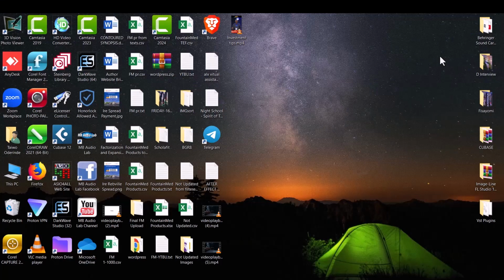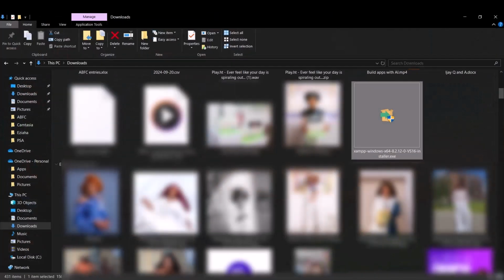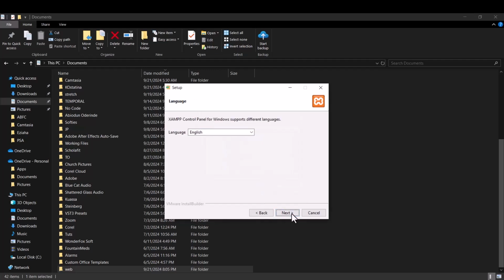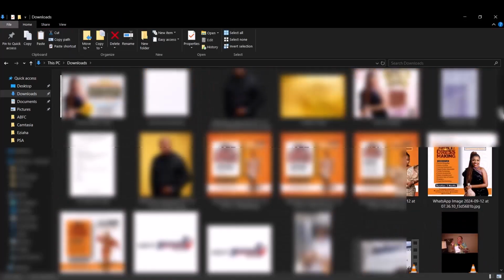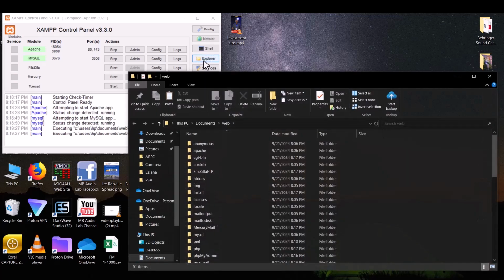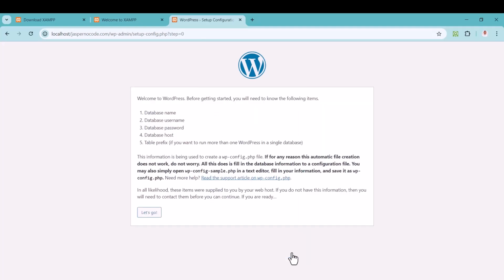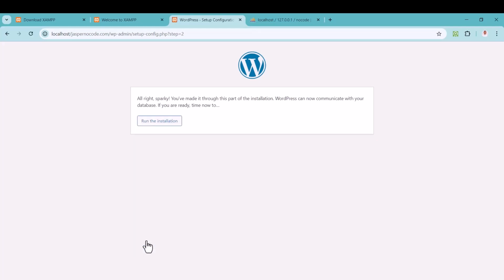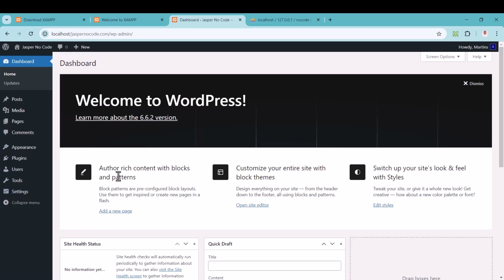How to Install XAMPP and Set Up WordPress Locally | Step by Step Guide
In this step-by-step tutorial, learn how to install XAMPP and set up a local host environment for your WordPress website. This video is ideal for developers and beginners who want to create a local WordPress installation for testing, development, or practice without needing an internet connection or web hosting.

What You'll Learn:

Installing XAMPP on your computer to create a local server environment.
Setting up a local host for WordPress development.
How to download WordPress from WordPress.org and install it on your local host using XAMPP.
Configuring the MySQL database and linking it to your WordPress installation.
Practical steps to access and manage your local WordPress site for development and testing.
Key Topics Covered:

XAMPP Installation: How to set up XAMPP on your machine (Windows or macOS).
Local Host Setup: Step-by-step guide to creating a local host environment using XAMPP.
WordPress Installation: How to download and install WordPress from WordPress.org on your local server.
MySQL Database Setup: Configuring a database for WordPress within XAMPP.
Testing your local WordPress site: Managing your new WordPress site locally for development purposes.
Who Should Watch:

Web developers and designers looking to set up a local development environment.
Beginners who want to practice WordPress without paying for hosting.
Students learning website development who need a local test server for experimentation.
By the end of this tutorial, you’ll have a fully functioning WordPress site on your local machine, ready for development, customization, or practice before going live on the web.